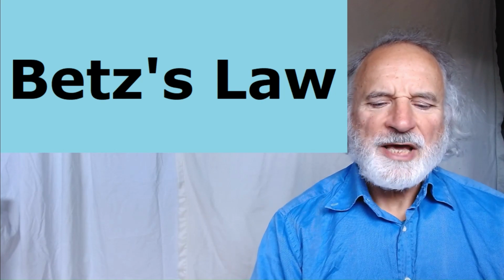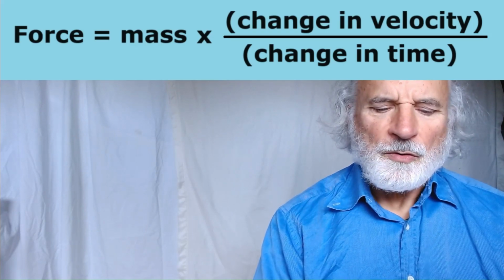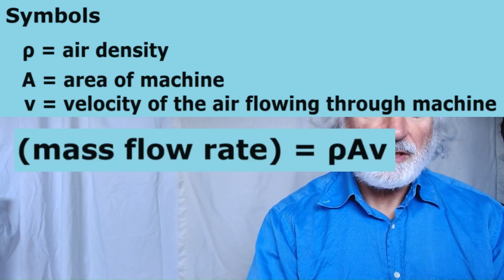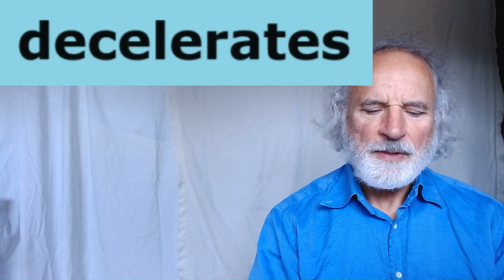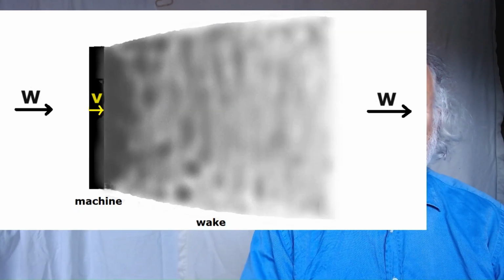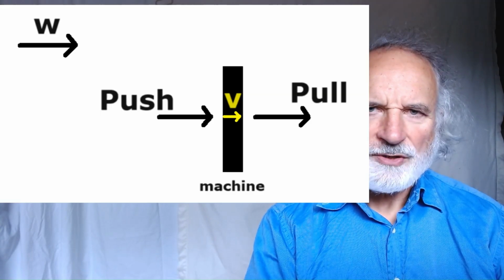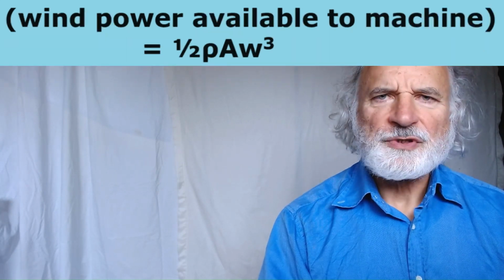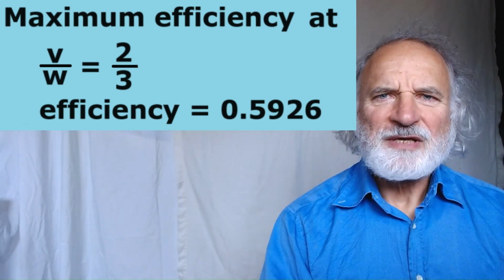Betz's Law: The Zorich Derivation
I have a companion web page that contains my derivation with clickable links.
This link is also displayed at the end of my video.